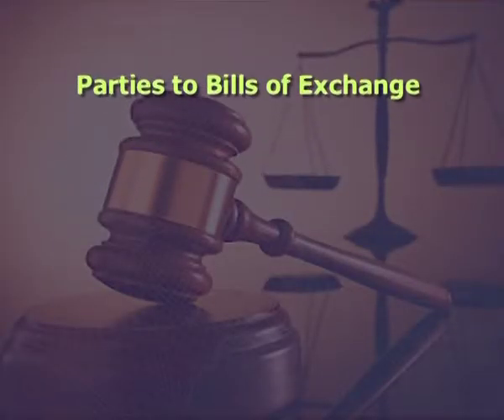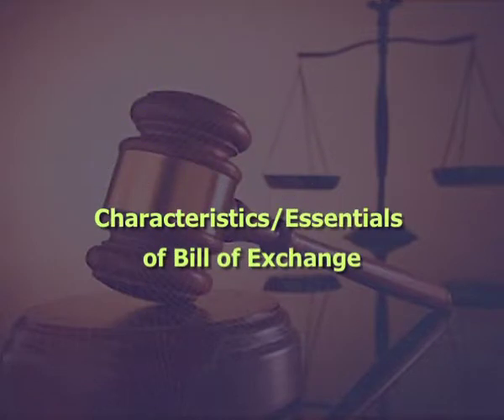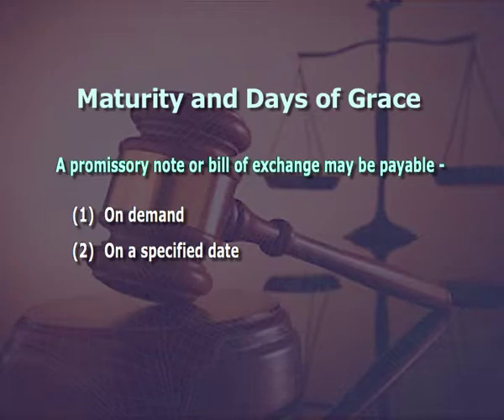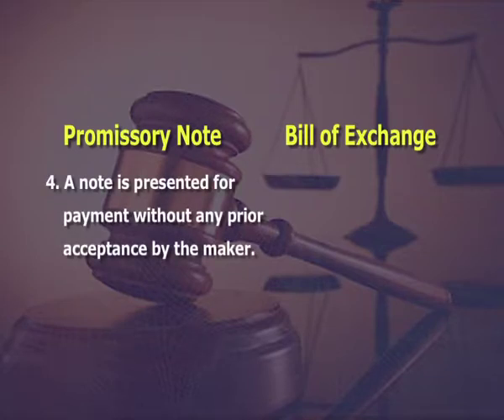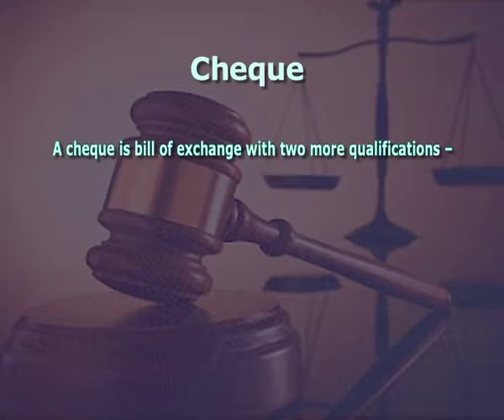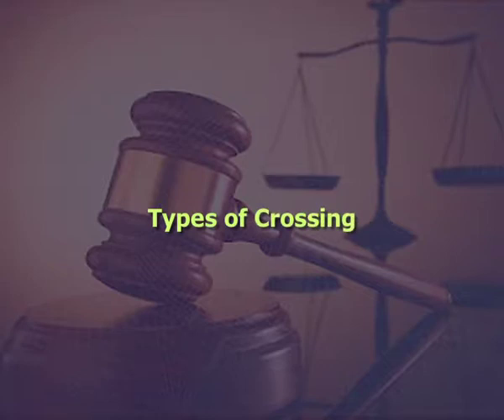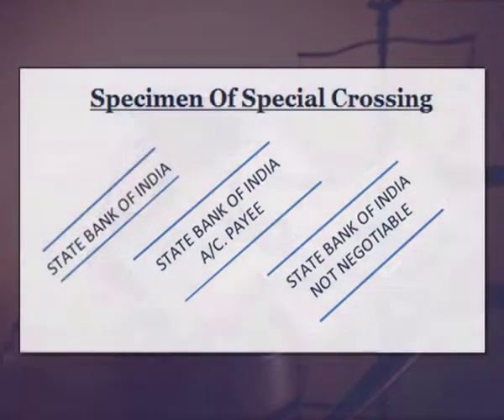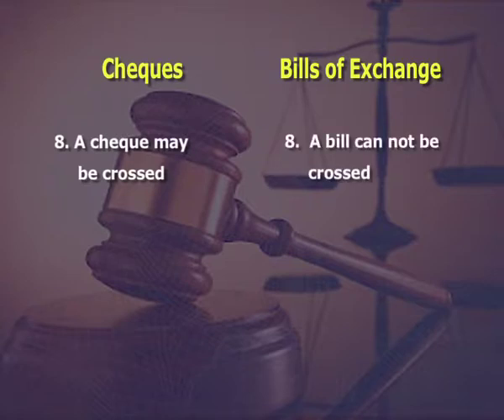Negotiable instruments Act, 1881 : (part -II) (CH_07)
Subject  : Economics
Cources name  : Undergraduate
Name of Presanter : Shruti Mehta